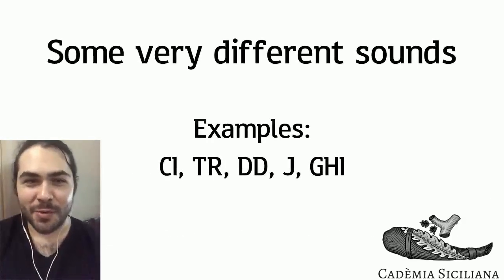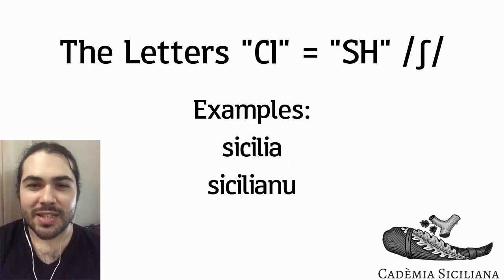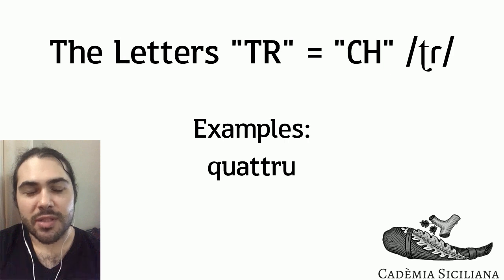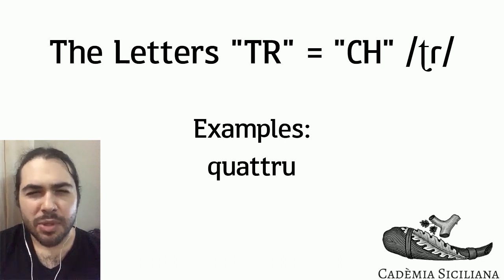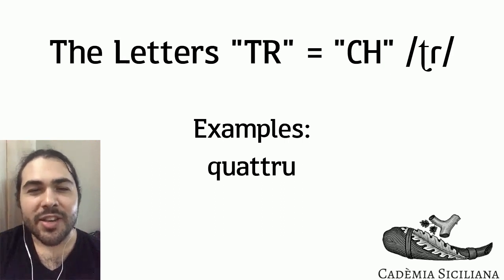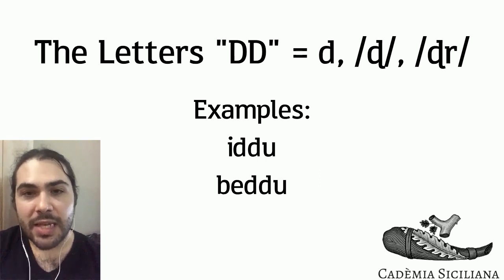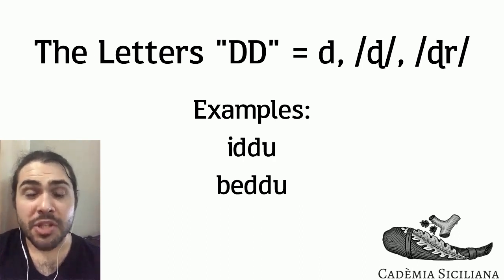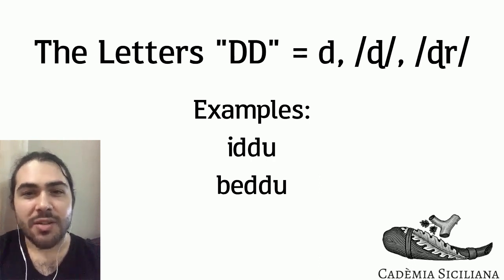Learn Sicilian - The Sounds: CI, TR, DD, J, GHI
I made a little video for English speaking learners of Sicilian. I realize a few little errors I made, feel free to let me know what I got wrong, and what you'd like to see in the future! Thanks.

A common mistake learners make, especially those that speak Spanish or Italian is they use the sounds for these letters from those languages. They're actually pretty different! CI, TR, DD, J, GHI

Consider becoming a full member of Cademia Siciliana!